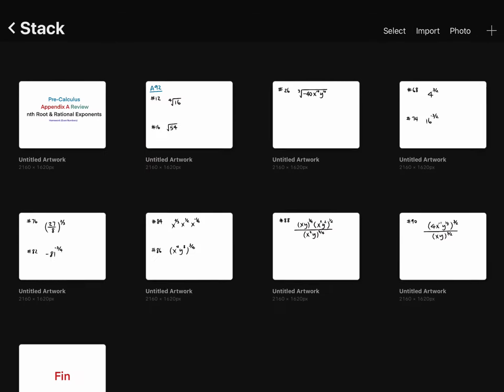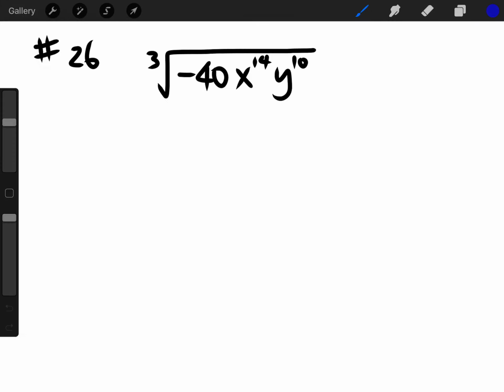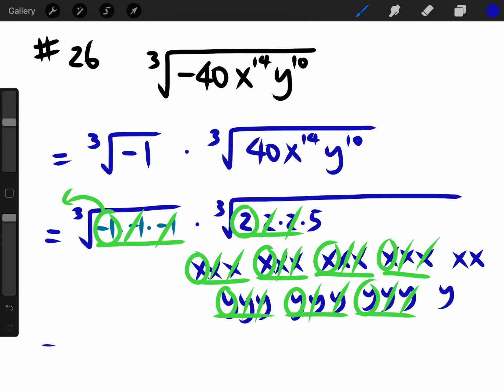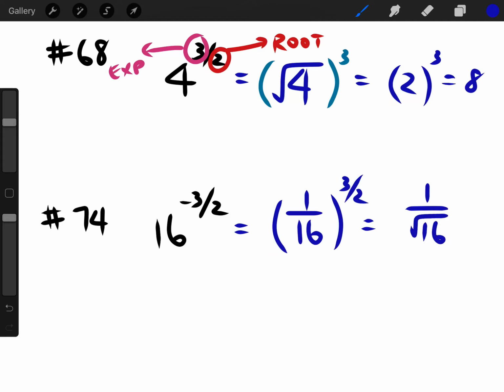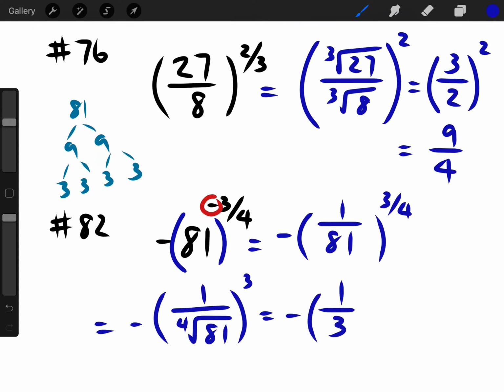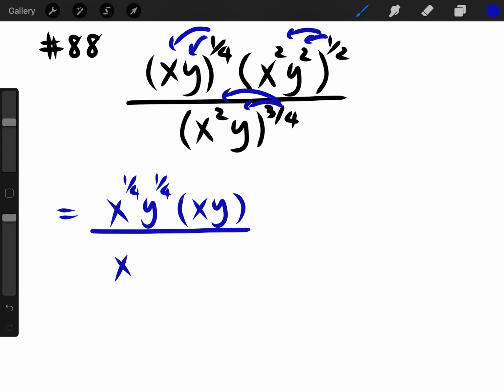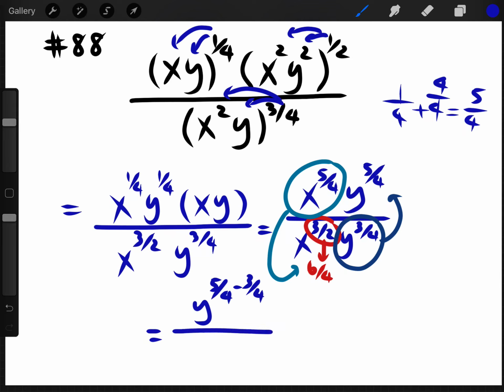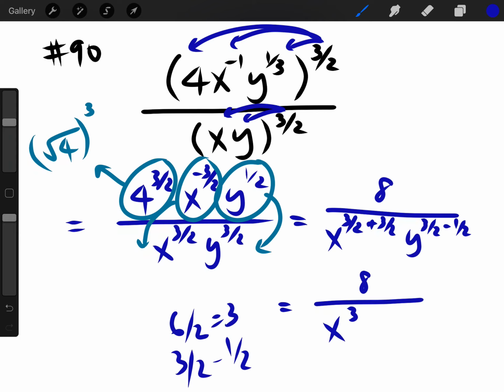August 12, 2020